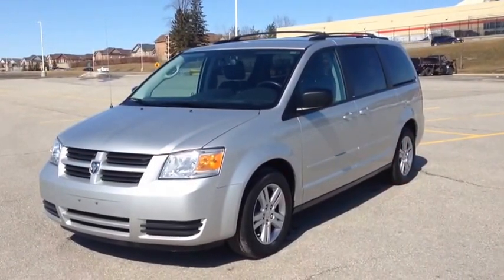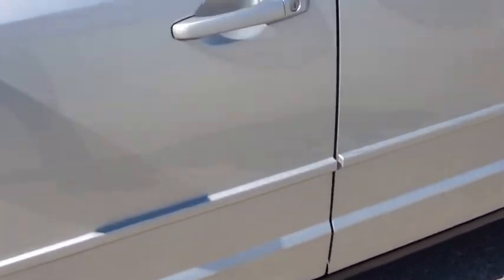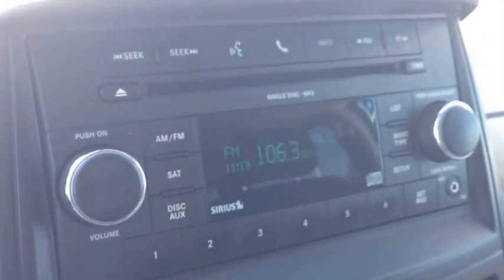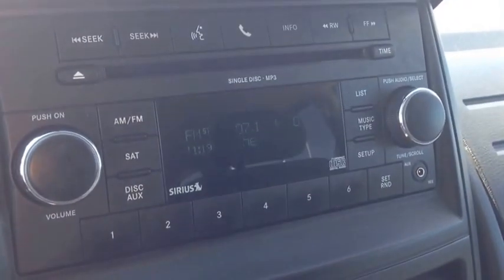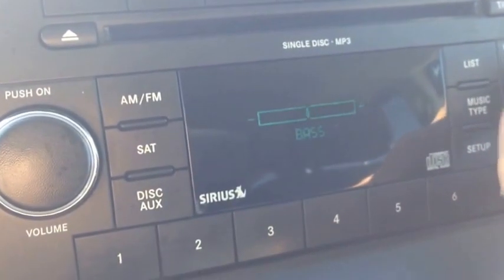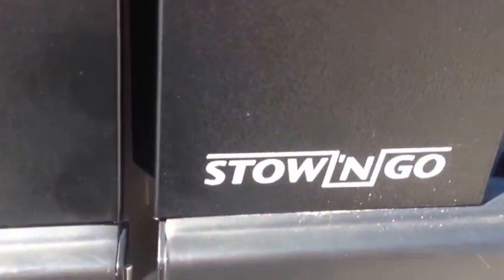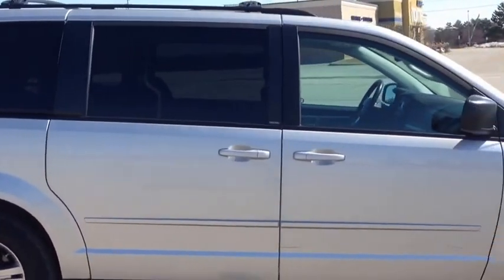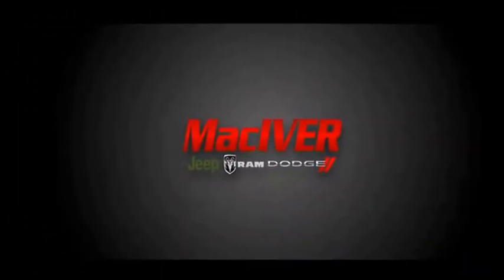2010 Dodge Grand Caravan SXT | MacIver Dodge Jeep | Newmarket Ontario